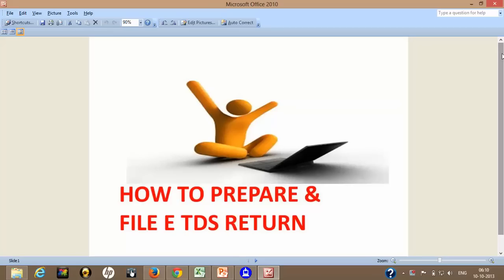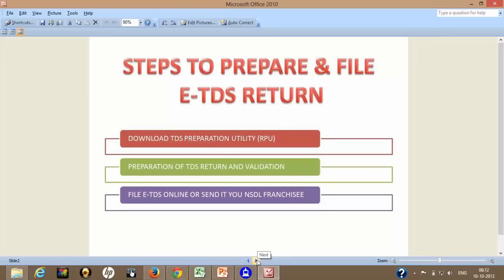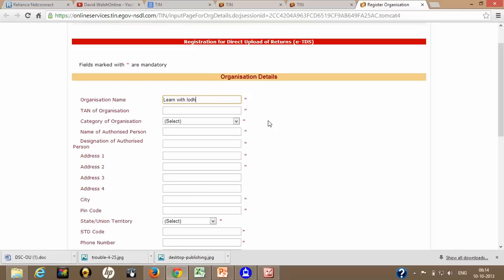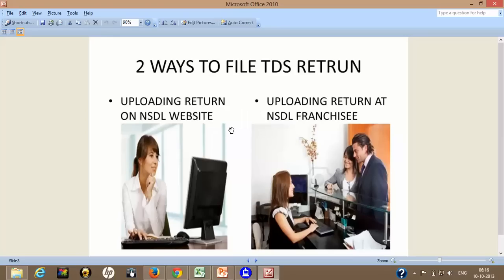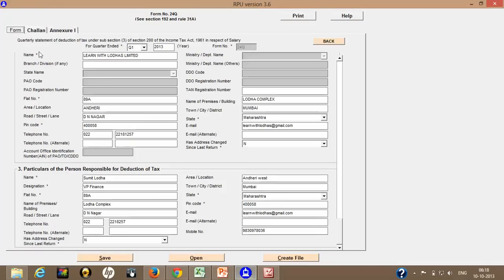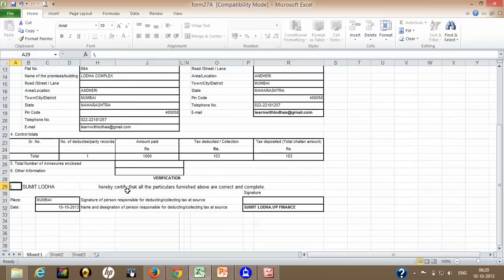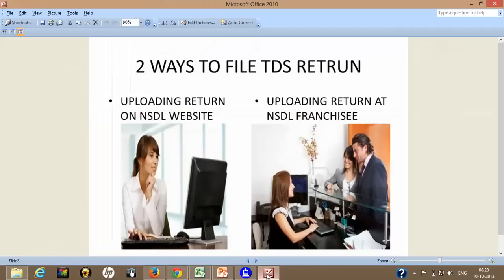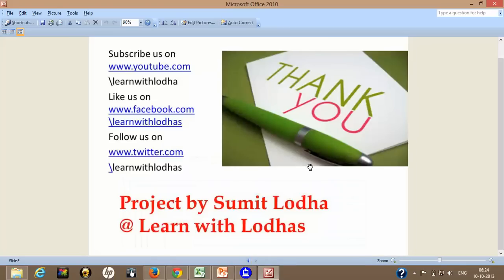How to prepare & file E tds return step 3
Hi Guys,In this tutorial you will know about online uploading of E-TDS Return prepared using NSDL RPU.There are two ways to upload either directly on to the website of NSDL (for persons having Digital Signature Certificate) or by submitting it to your nearest NSDL Franchisee along with Form 27A in physical form.You need to pay some nominal charges to NSDL for submission of the same.NSDL in turn will provide you with provisional receipt once return is uploaded successfully.